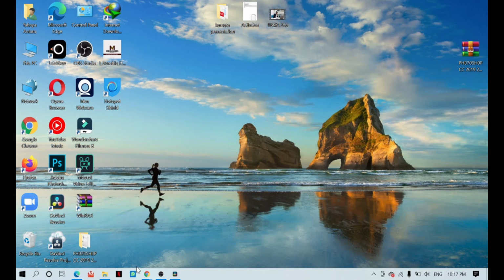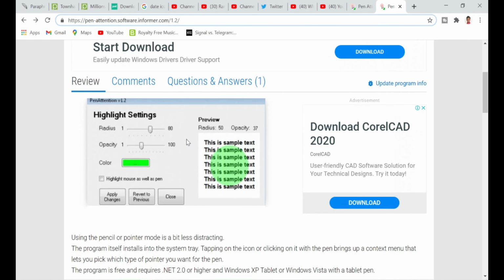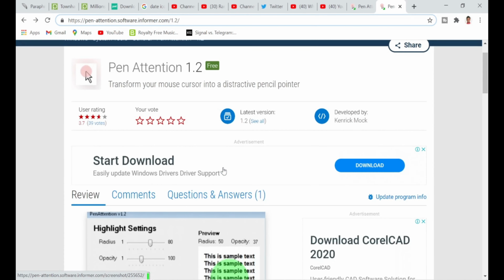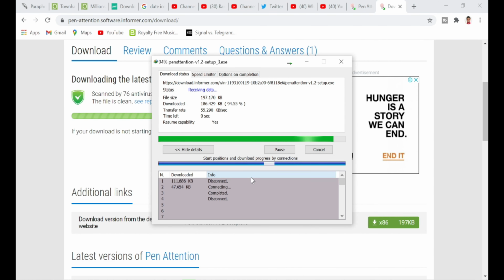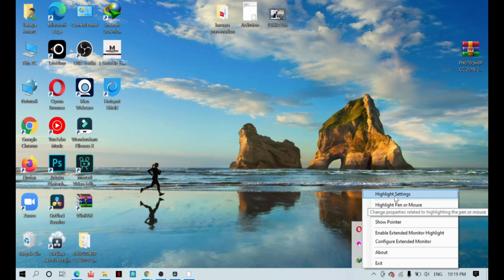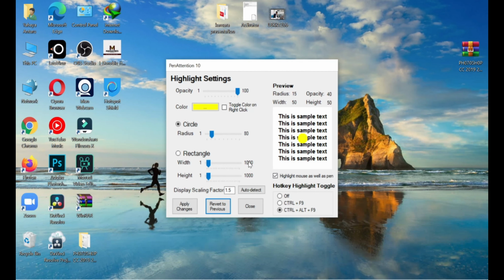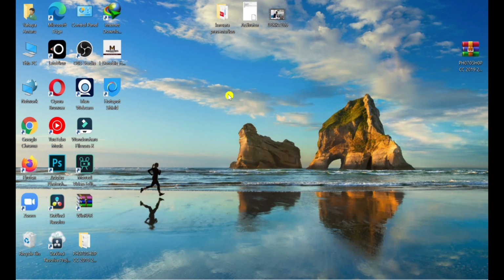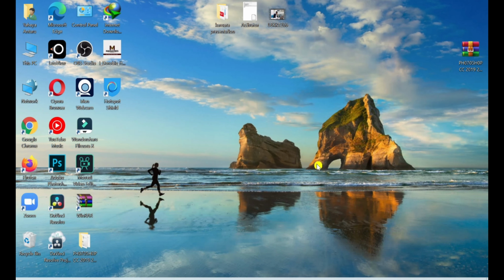highlightmousecursor Highlight Your Mouse Cursor For Free! | Download Pen Attention 2020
In this step-by-step tutorial video, I will take you through on how  how to highlight your mouse cursor to make it easier for your audience to follow your mouse movements and clicks and its free to download and easy to install without crack or activation key. Highlighting your mouse pointer is especially valuable during presentations, demos, remote teaching, and screen recording. Follow along to find out how to make this work on Windows 7, 8, and 10.

Rankingofficial kevin stratvert mouse pointer highlight cursor point highlight mouse cursor highlight mouse pointer tutorial demo obs screen record recoder click cursors windows 10 highlighter halo circle color clicks settings focus mode focus picture cur design designer open broadcaster software software windows microsoft windows 7 windows 8 cursor icon icon script video conferencing download install ahk autohotkey auto hot key task bar tray features feature how to guide help